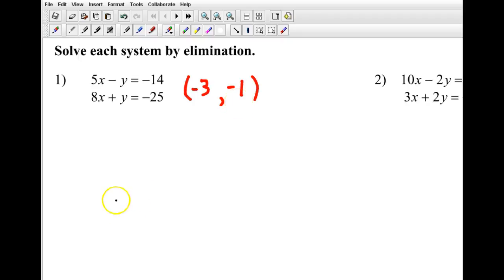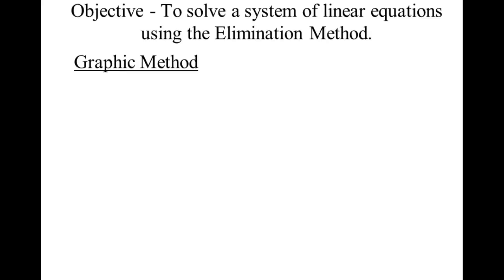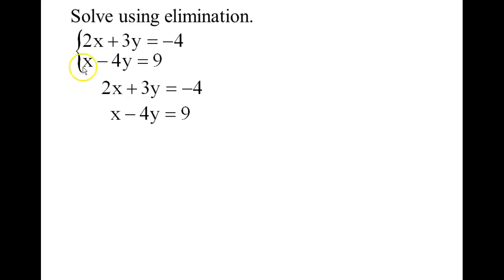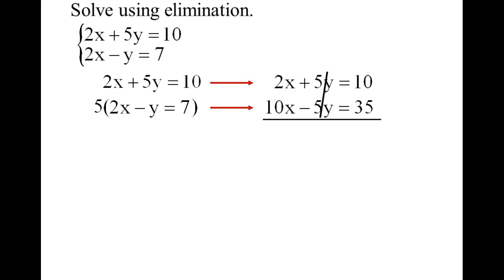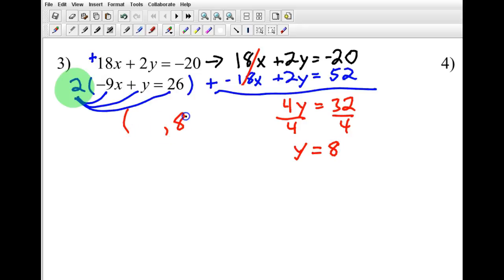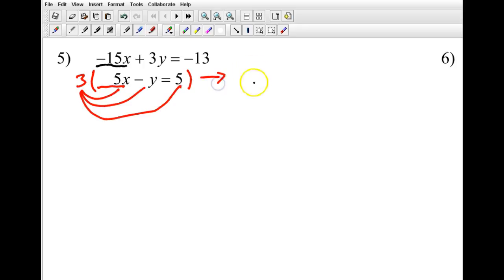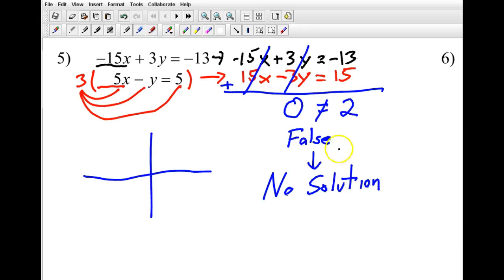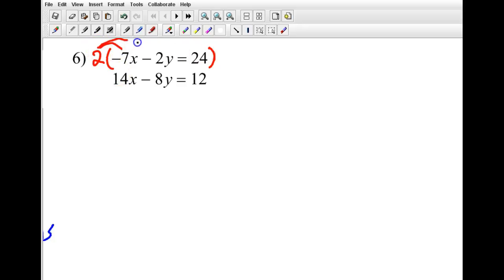#34 Elimination Day 2